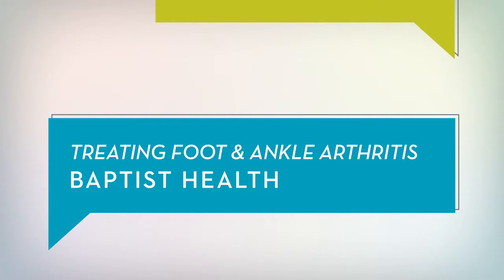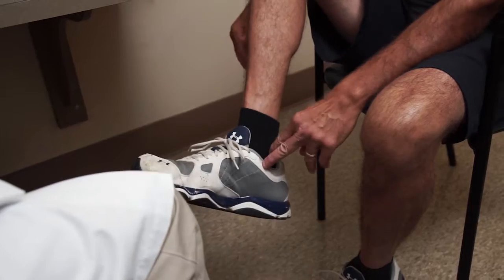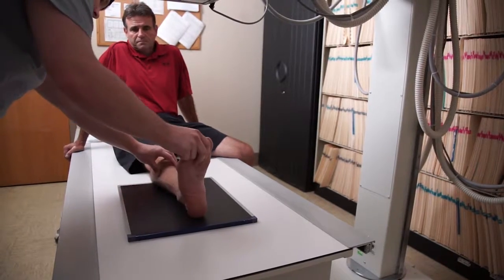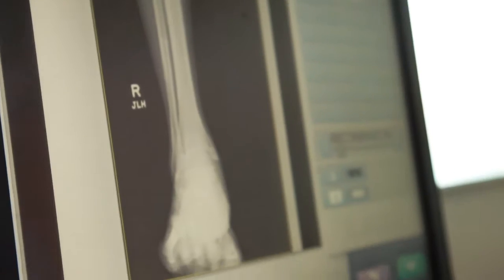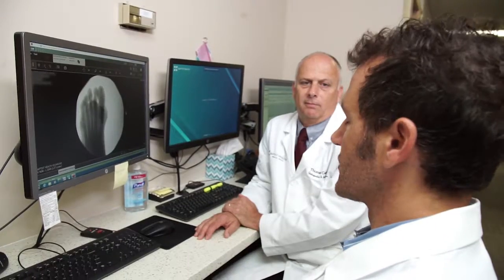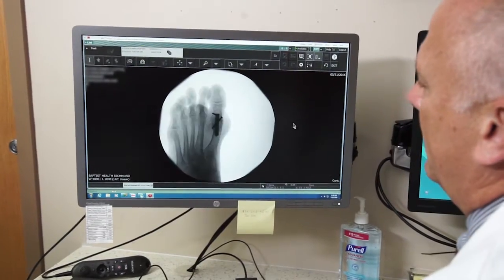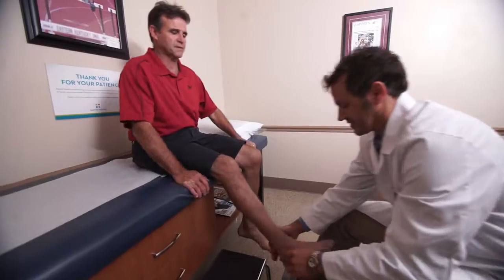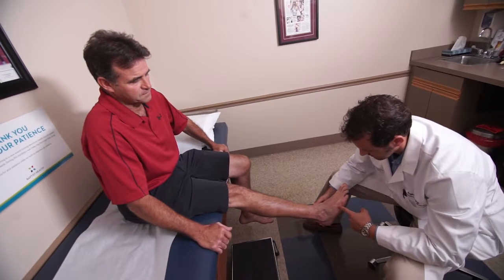HealthTalks - Baptist Health Richmond: Treating Foot and Ankle Arthritis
Podiatric surgeon Joshua Hill, DPM, notes the signs of foot and ankle arthritis, outlining the way it’s diagnosed, its many different types and ways it’s treated.